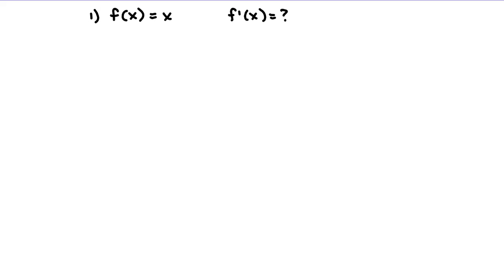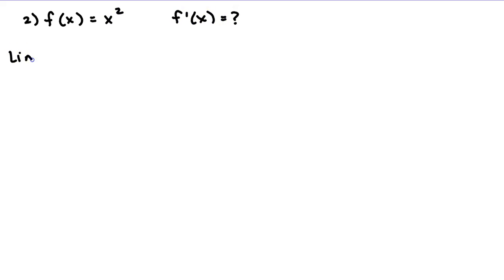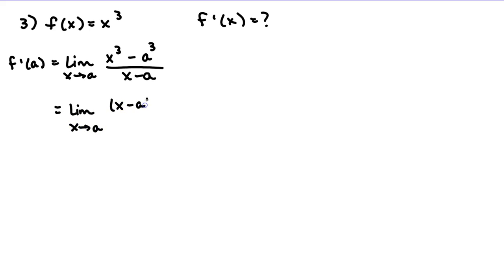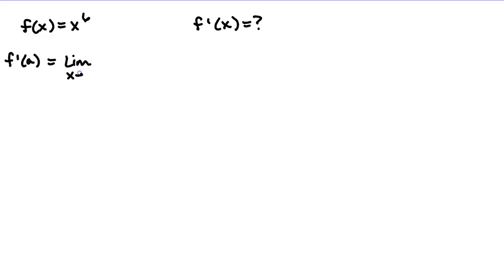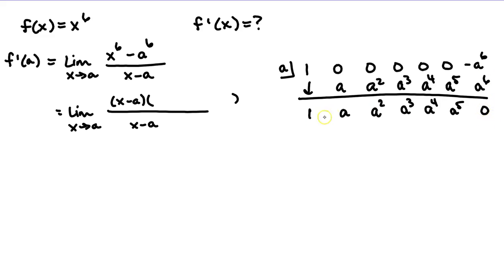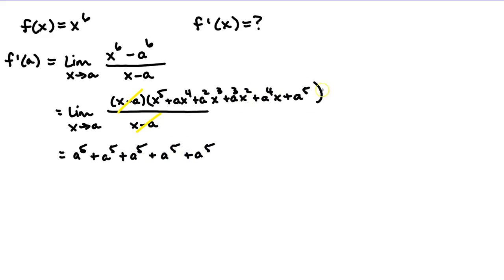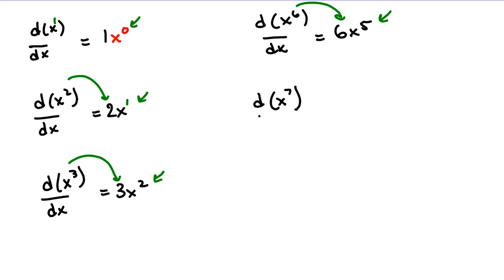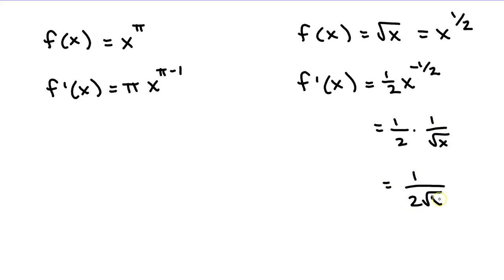dc 3 2 basic deriv rules video 1